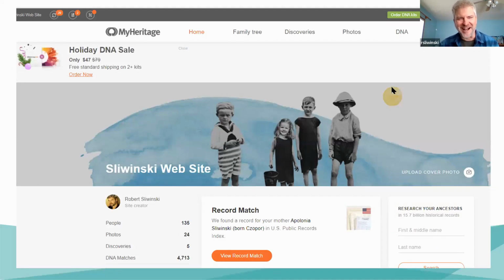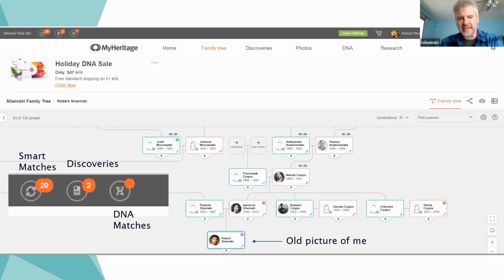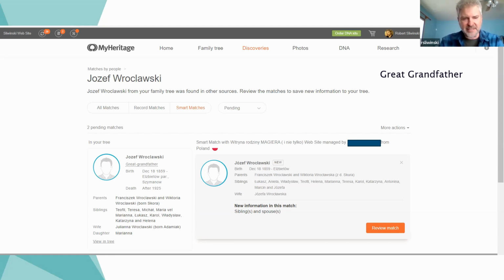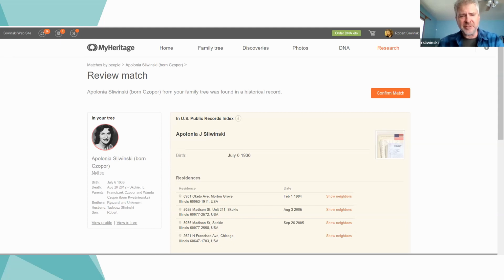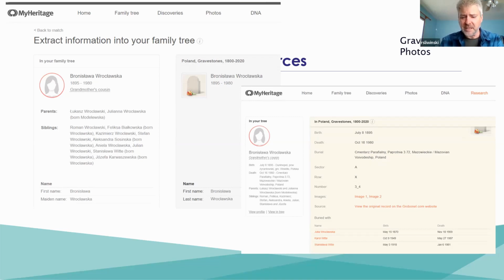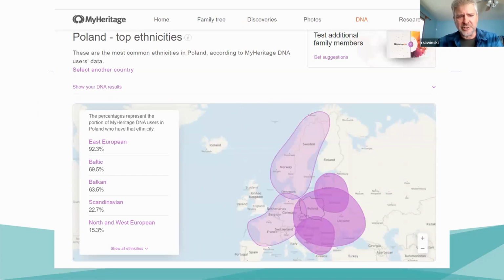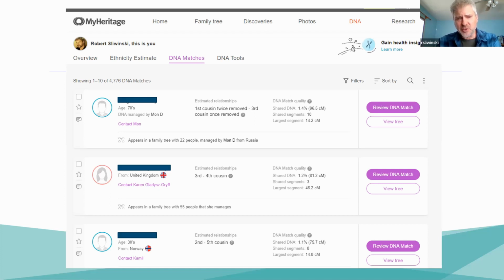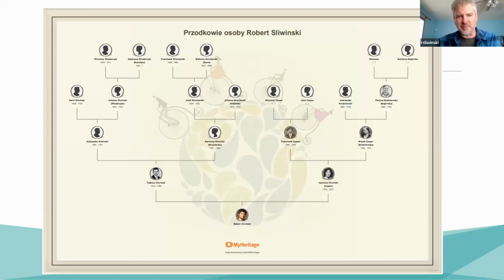Navigating MyHeritage com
Learn how use MyHeritage.com to expand your family tree.  In his presentation “Navigating MyHeritage.com,” biologist and genetic genealogist Robert Sliwinski will teach participants how to use MyHeritage’s discoveries tool as well as discuss the DNA portion of the website.

Originally from Chicago, Illinois, Robert has a B.A. in biology and art from Knox College and an M.S. in zoology from Western Illinois University.  As the founder of DNA Explorers, he provides professional services to those who have taken paternal (Y-DNA), maternal (mtDNA), and autosomal DNA tests for ancestry purposes and need assistance with interpretation.  In his genetic genealogy presentations, Robert takes the subject of genetics and makes it easier to understand with colorful graphics and funny stories.